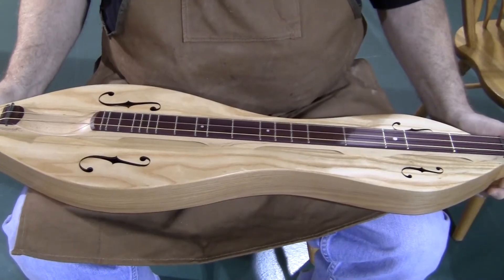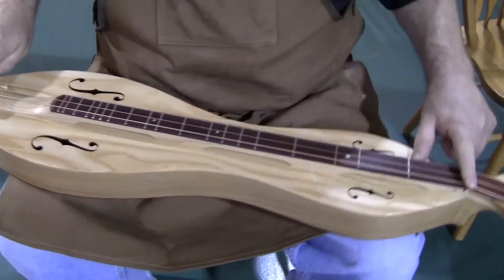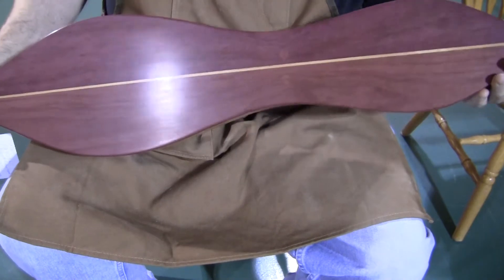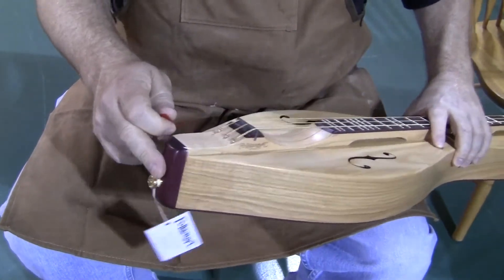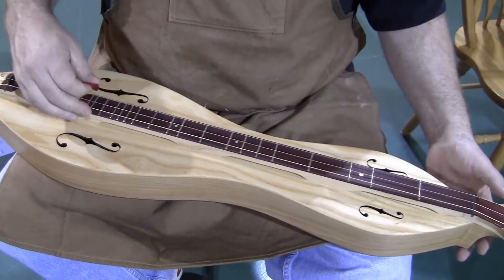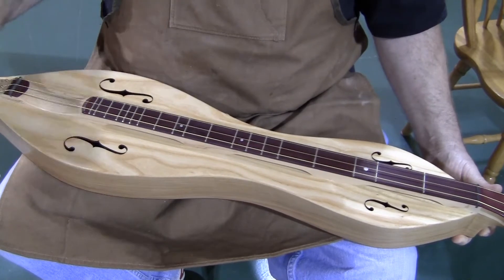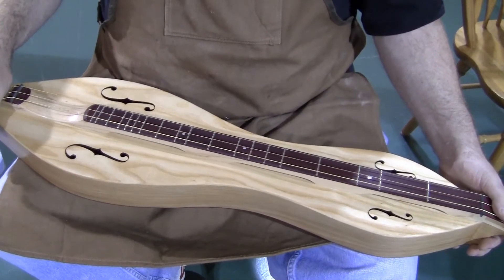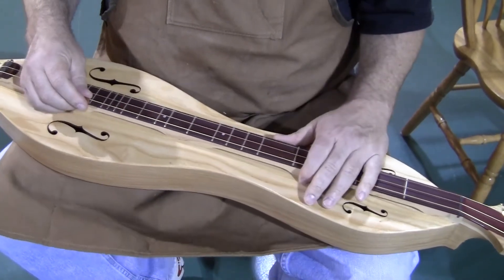Folkcraft® Instruments Bass Dulcimer Demonstration, Yellow Pine Top, California Body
Folkcraft Instruments bass dulcimer demonstration.